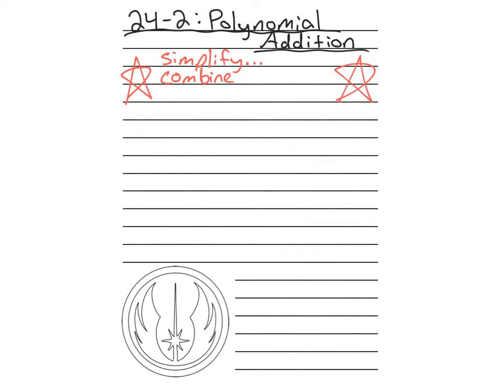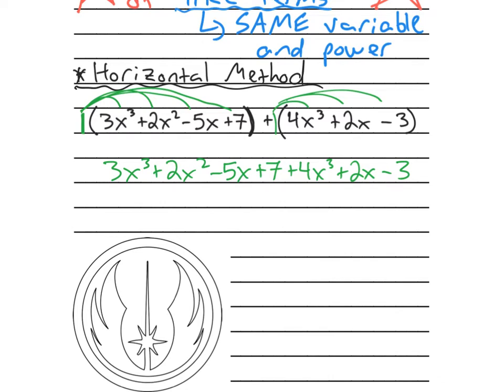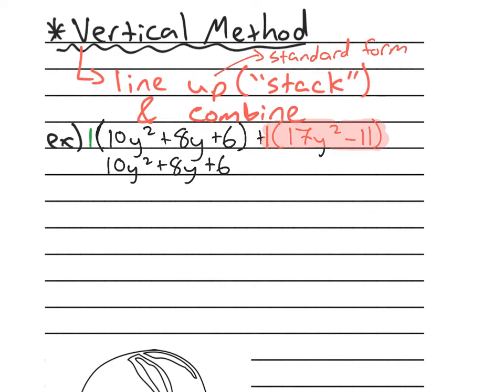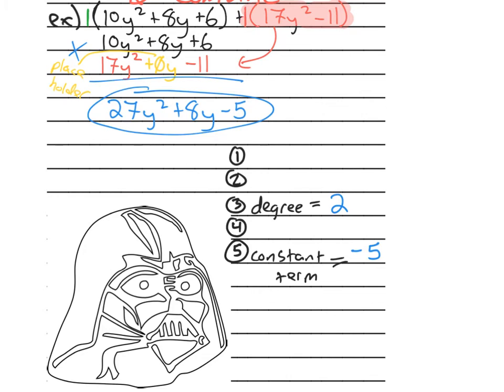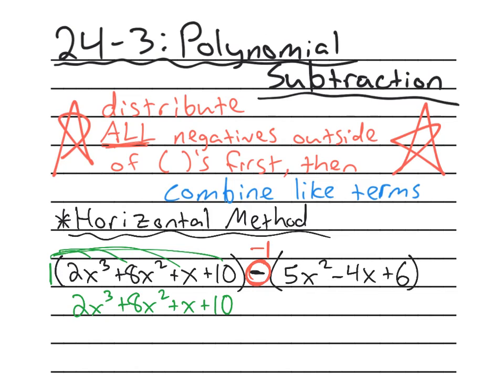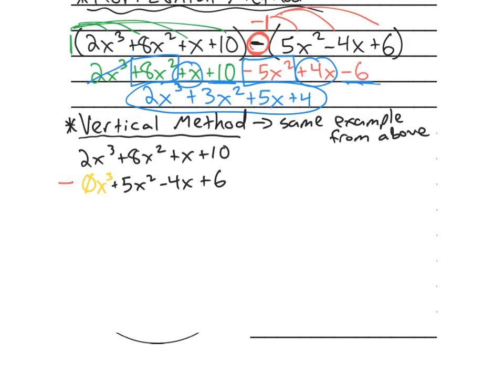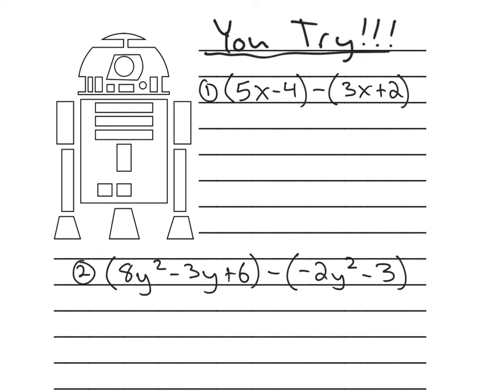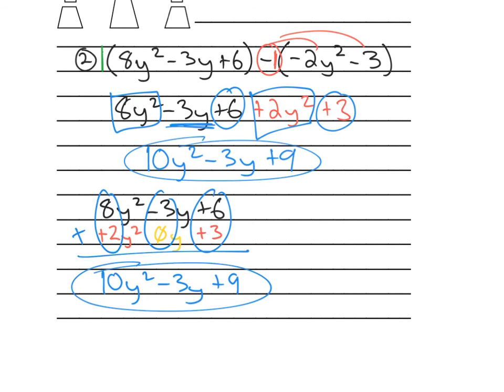Polynomial addition and subtraction